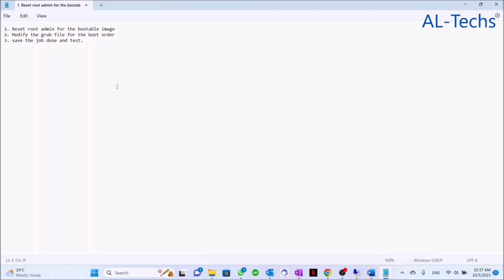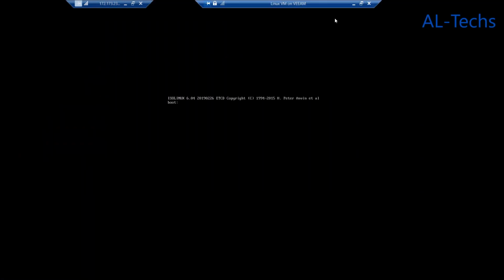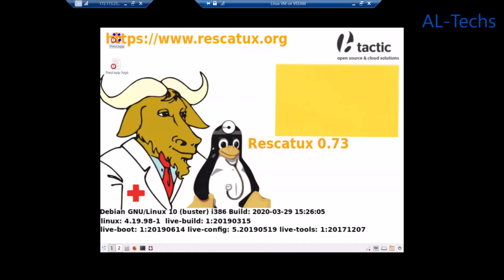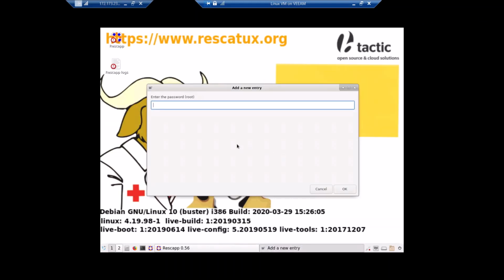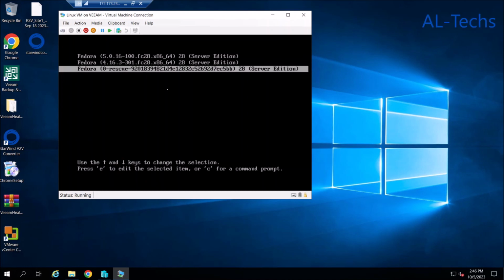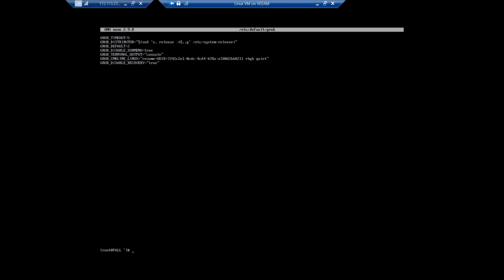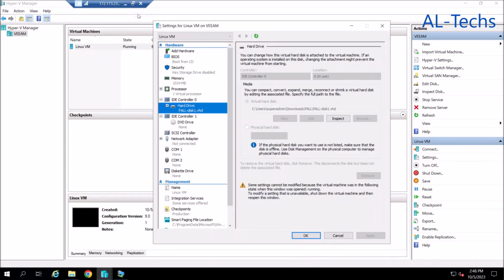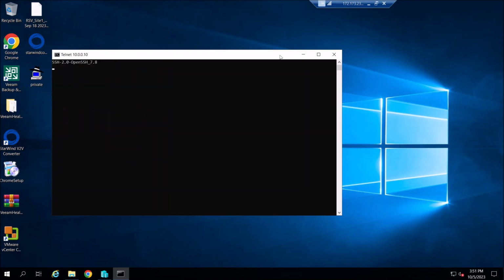Adjust the boot order Of Fedora Linux VM to startup on Azure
When you first encounter GRUB, it's before your operating system has booted. It's GRUB that controls how your operating system (OS) is about to boot.
If you have several OS boot options and you want to move your Linux VM to azure, you need to specify only one so that it can boot directly in Azure,
Find out in this tutorial how to :
1. Reset root password for Fedora (28)
2. Change boot selection in Grub menu
3. Rebuild Grub file

The video is described in these chapters:

0:00    Start
1:21    Grub menu will never let you change boot order
1:50    Steps
2:48    Use Rescatux tool to reset root password
4:48    Change Linux root password
6:07    Default OS sequence
6:50    Edit Grub file   (sudo nano /etc/default/grub)
7:29    Rebuild grub.cfg (sudo grub2-mkconfig -o /boot/grub2/grub.cfg)
8:40    Upload vhd